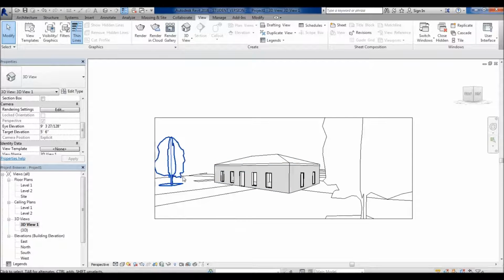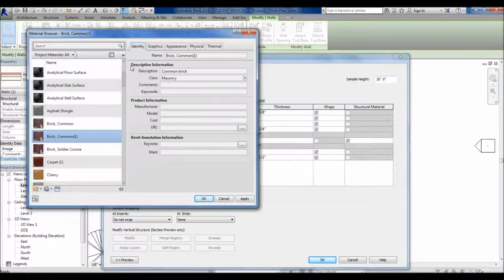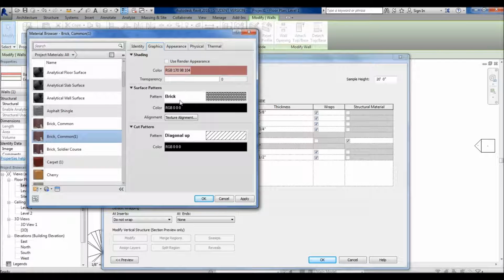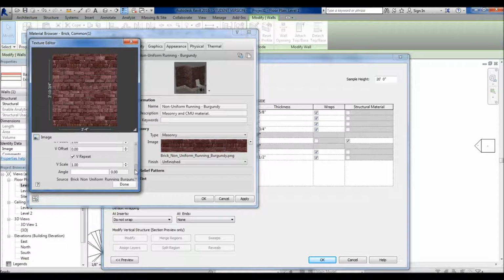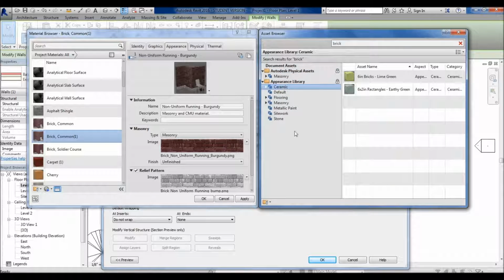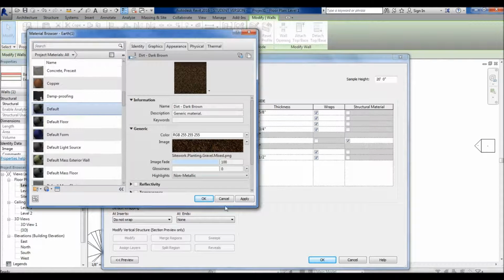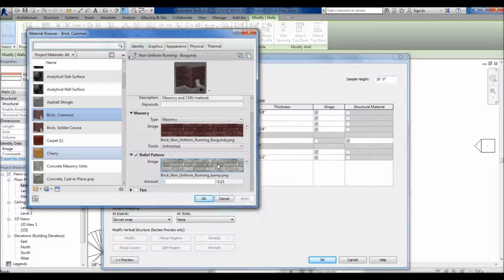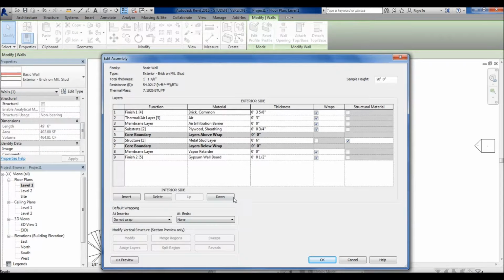Competency 6 Lesson 2 - Modify and Create Materials